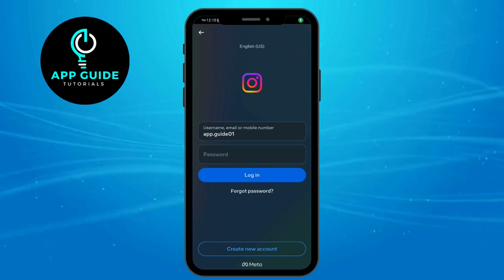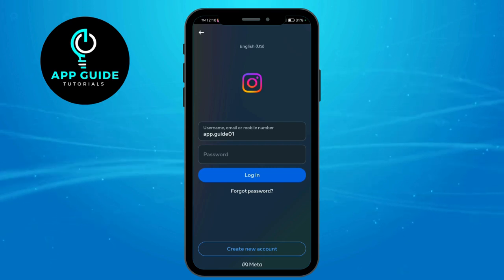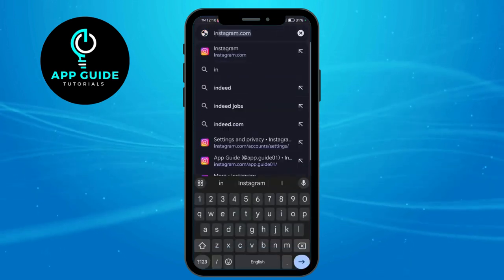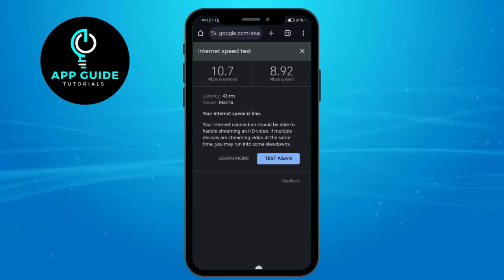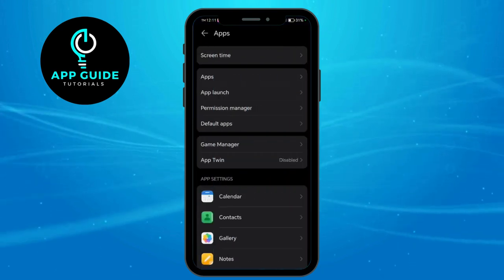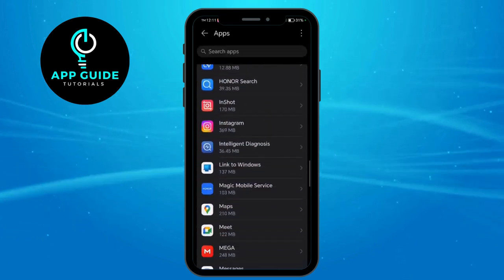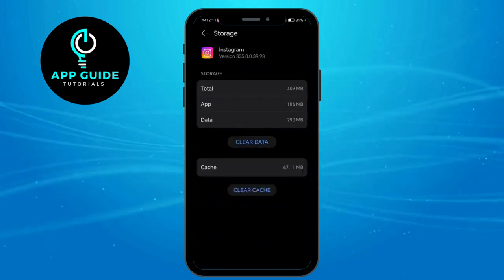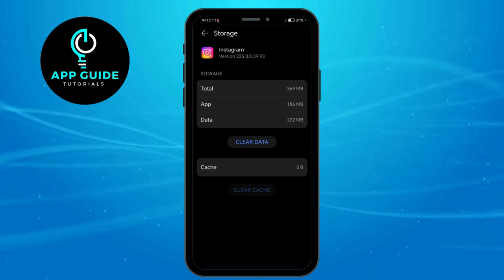How to Fix Instagram Not Letting Me Log In | Android & iOS (2027)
Are you having trouble logging into Instagram on your Android or iOS device? Login issues can occur for various reasons, including network problems, incorrect credentials, or app glitches. This tutorial will guide you through steps to troubleshoot and resolve login problems on Instagram.

In this tutorial, you'll learn:
How to check your login credentials: Ensure your username and password are correct.
How to reset your password: Recover your account using the "Forgot Password" feature.
How to clear cache or reinstall the app: Fix app glitches by refreshing or reinstalling Instagram.

Resolve your Instagram login issues quickly and get back to enjoying your social media experience by following these steps!

Chapters:
00:00:00 Introduction
00:00:10 Perform an Internet Speed Test
00:00:40 Connect to a Strong Internet
00:01:02 Troubleshooting Instagram Settings
00:01:14 Clear Instagram Cache